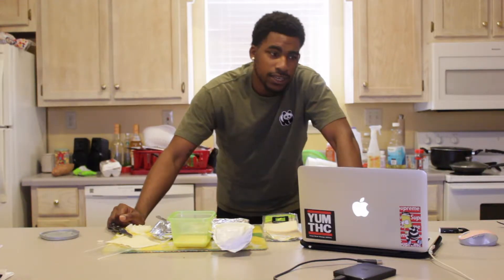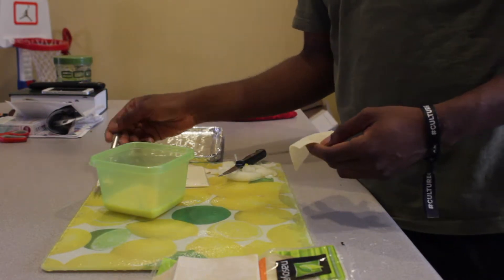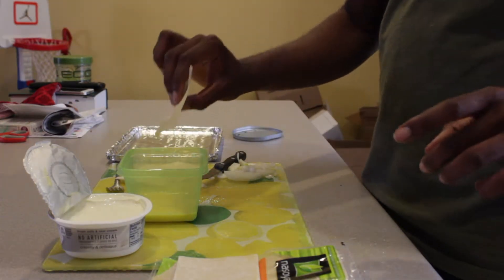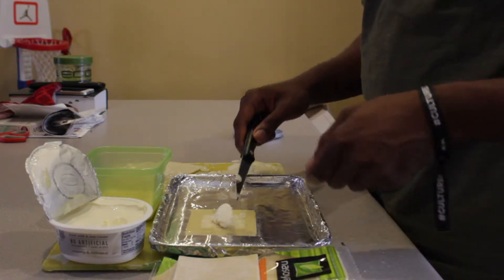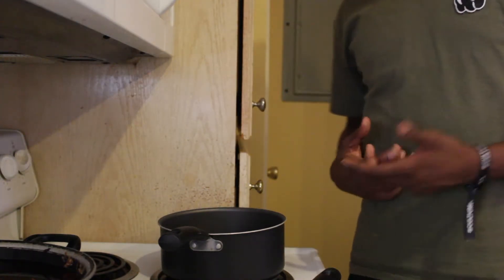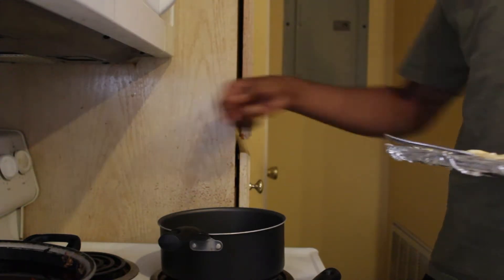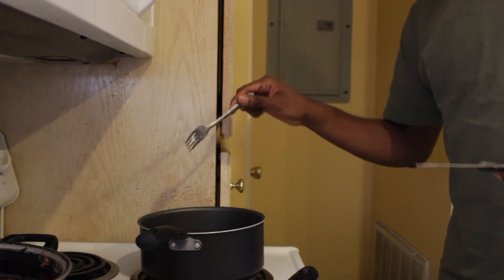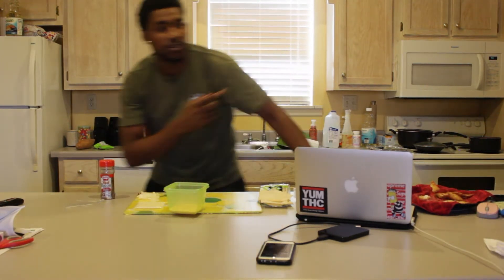WonTons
instead of running to the local Japanese or Chinese Spot, decided to get things JUMPING in my Own Kitchen... The Yung'n Mucho Profit steeping out of his element and takes the matter of getting WonTons to his own satisfaction!

 “Keep Up on ALL Social Networks”